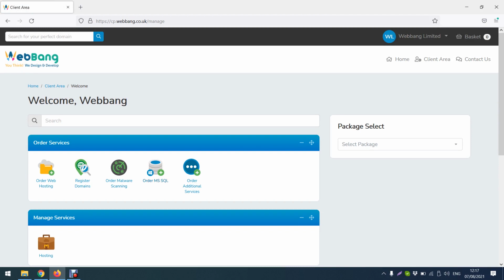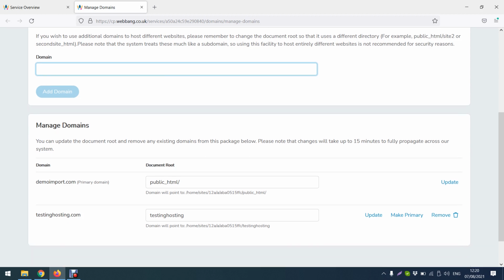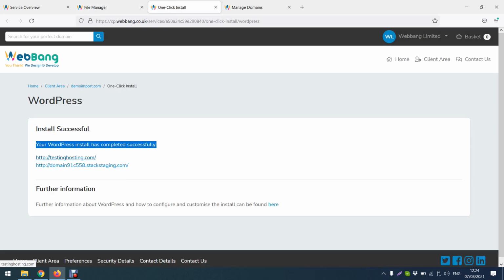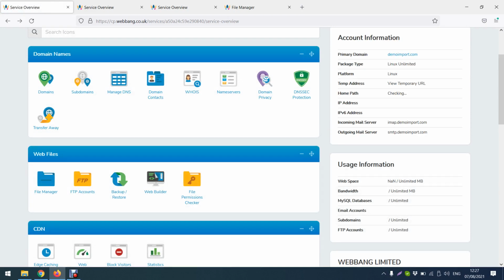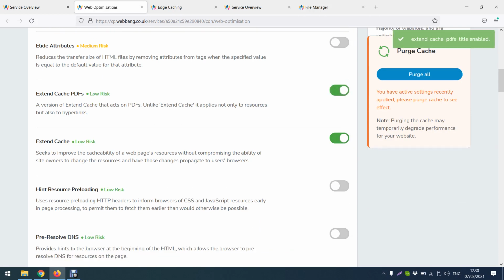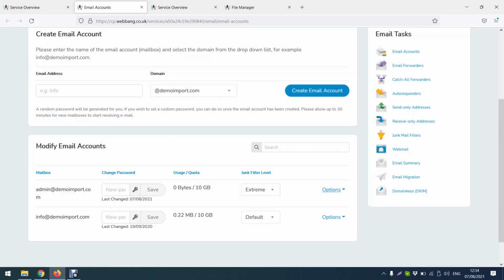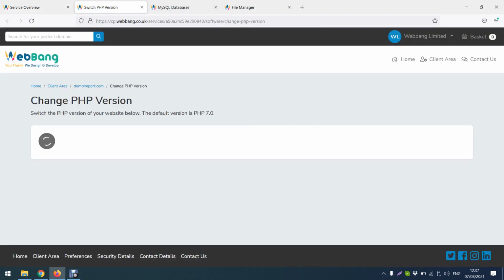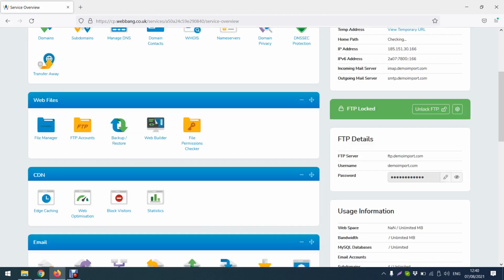StackCP: hosting (CP) control panel overview (English Version)